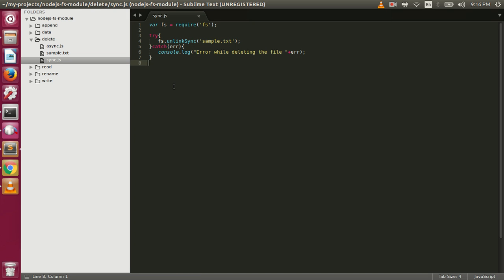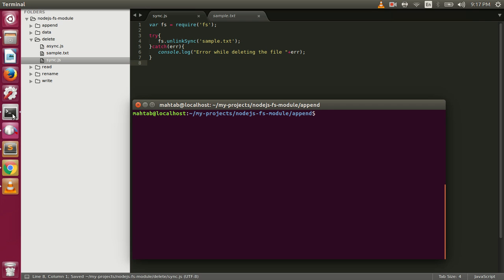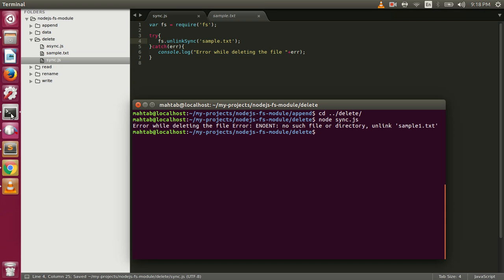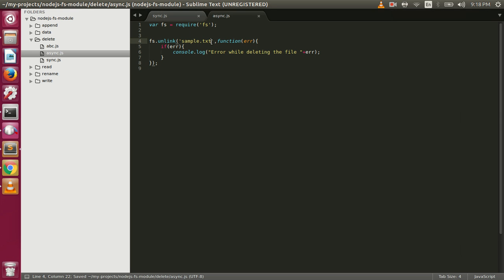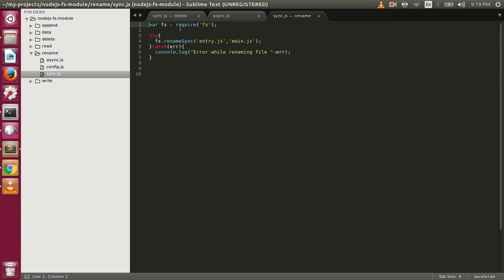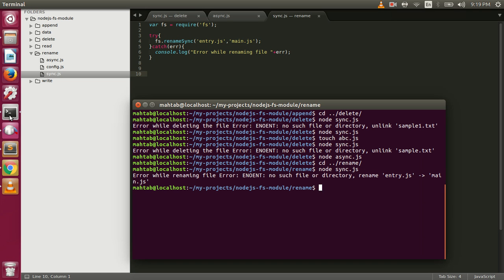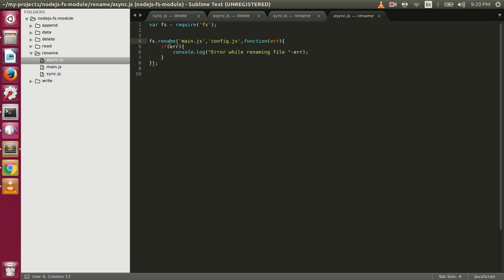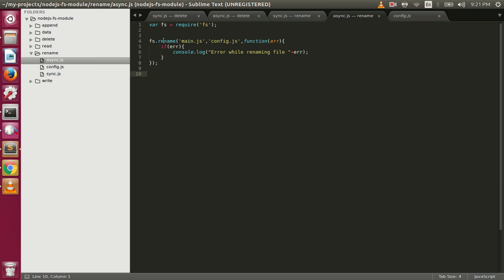Node.js fs module - Deleting and Renaming a file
This video explains how to delete and rename a file in Node.js using fs module, both synchronously and asynchronously.

For better quality watch it in 720p.